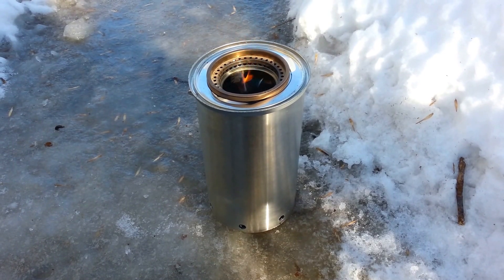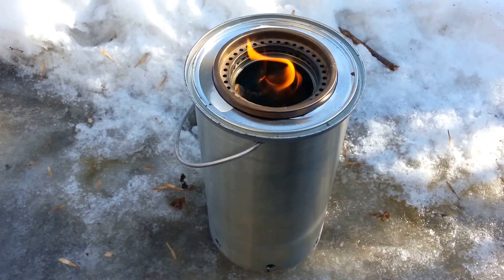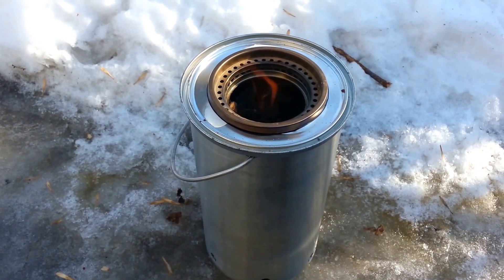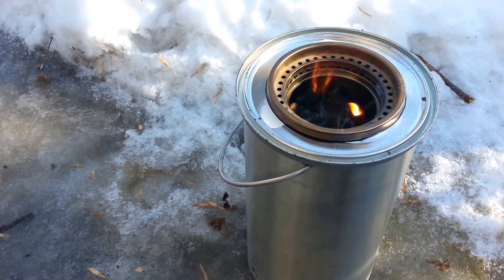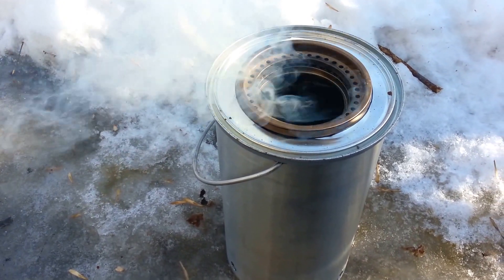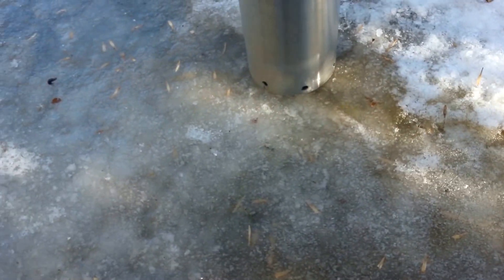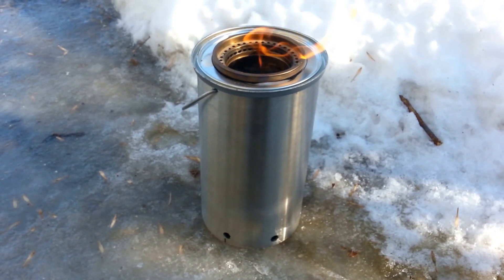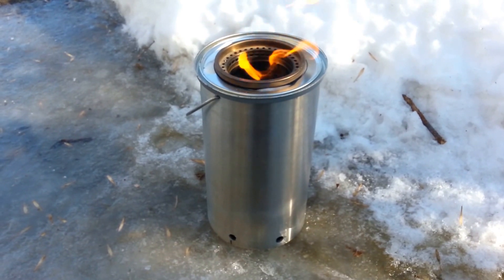TLUD Gasifier Stove Part 1 (Burn)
I have been making and experimenting with a TLUD (top load updraft) Gasifier Stove. I want another option for cooking while camping and ultimately generate enough BTUs to cook with a wok. This one of course is just a prototype. Here is part two